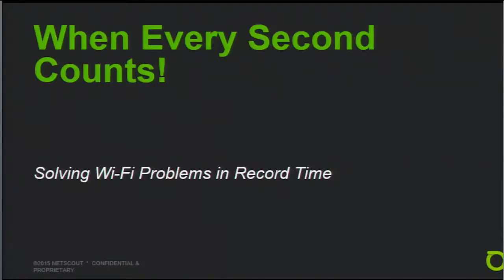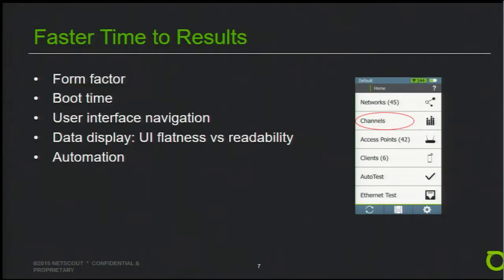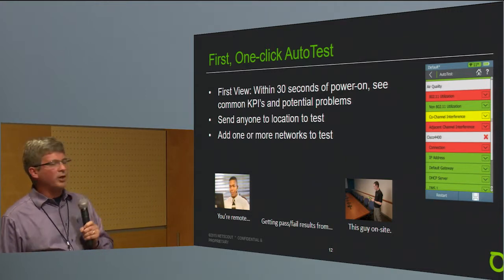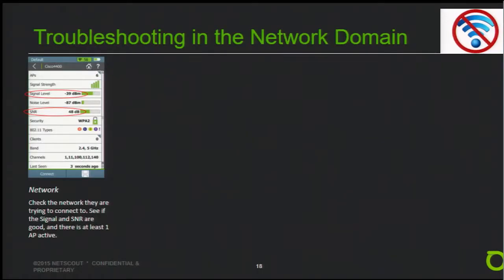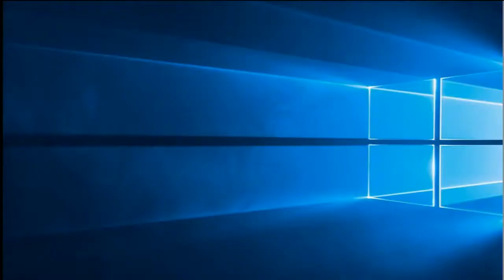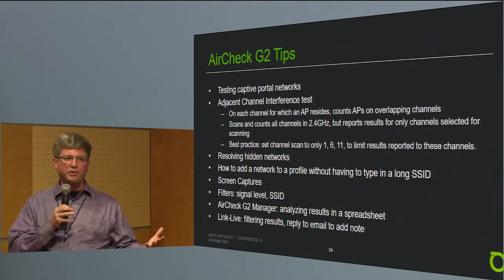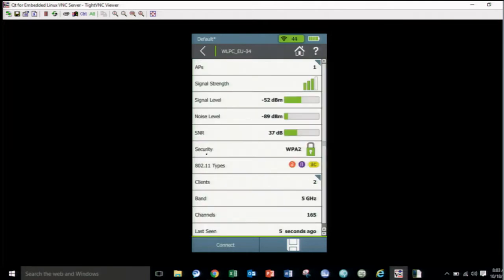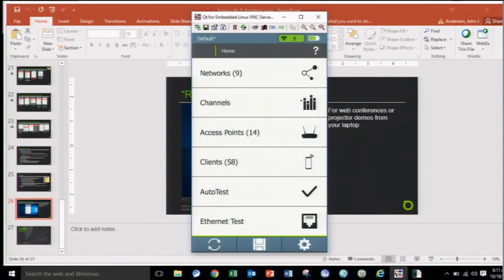Solving Wi-Fi Problems in Record Time | John Anderson | WLPC EU Budapest 2016